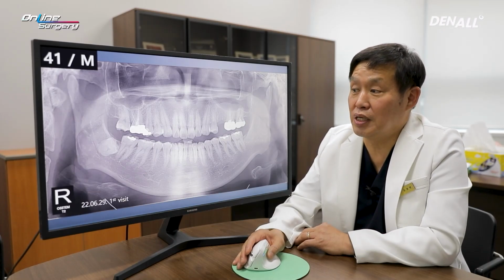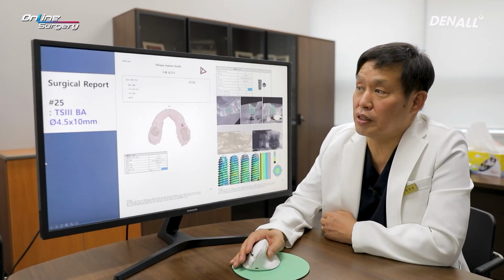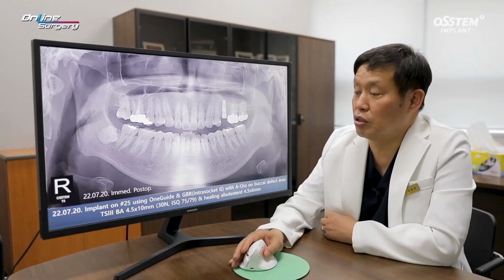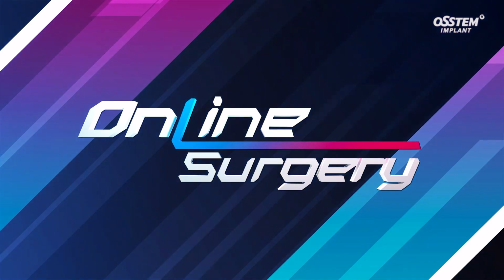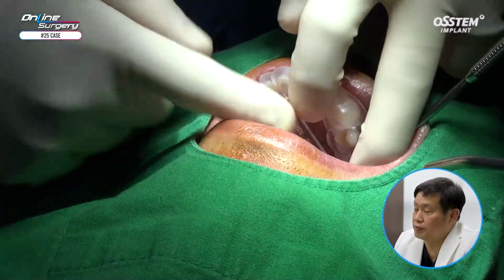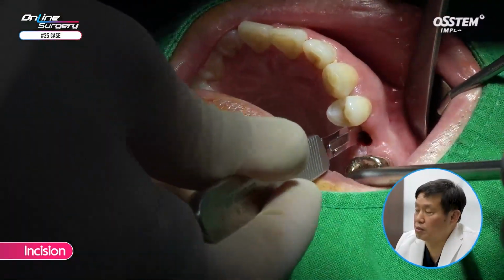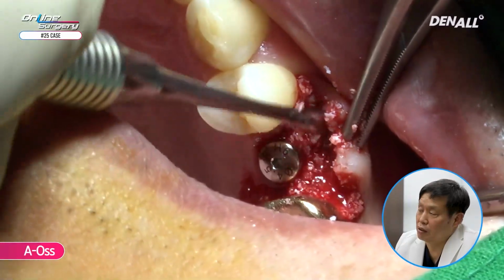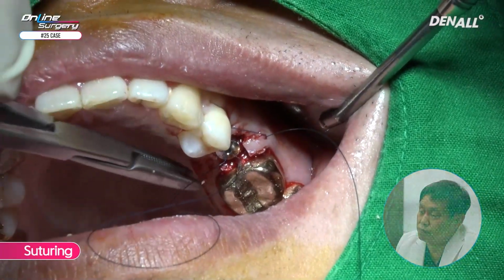Cirugía en Línea - Colocación de implantes e injerto intra alveolar usando A Oss